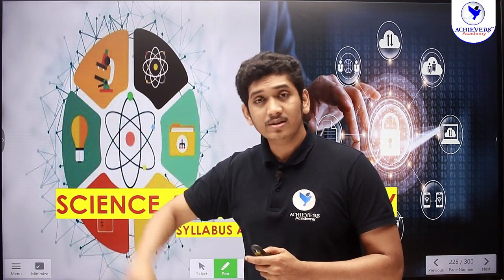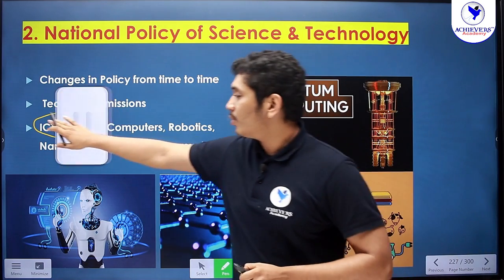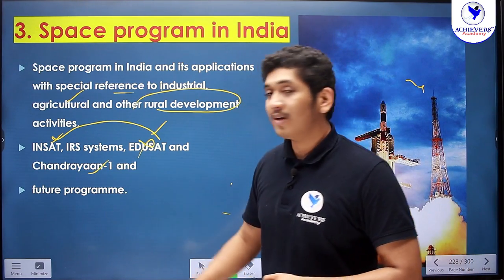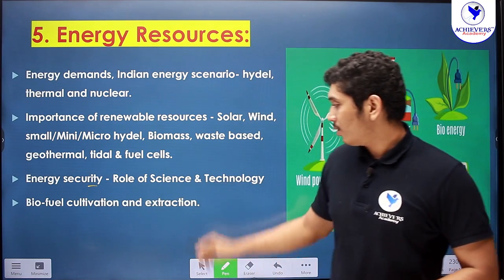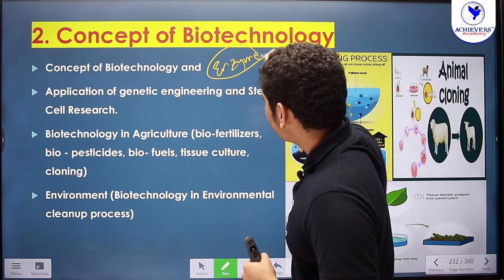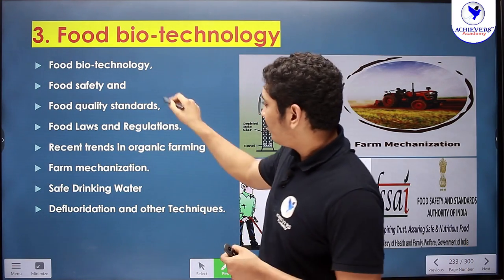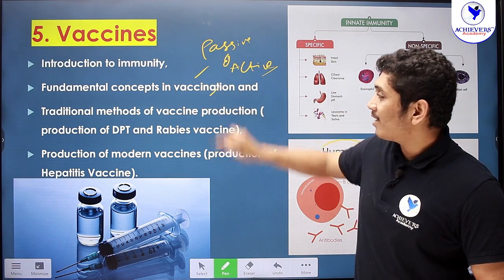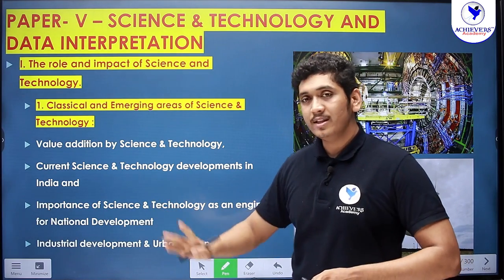TSPSC Group 1 Mains Science & Technology Online Classes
👉 Link to Join Group 1 Mains Science & Technology Online Classes

👉 Link to Join TSPSC Group 1 Mains Test Series

👉 Link to Join TSPSC Group 1 Mains Online Classes

Free 3 Days Mains Answer Writing Workshop
at Achievers Academy, SR Nagar, Hyderabad.

for #1 Online Coaching Classes for various competitive exams like APPSC/TSPSC Group 1, Group 2, AP/TS Police SI & PC, RRB NTPC, AP/TS TET/DSC Exams by State-level Best faculty & Previous Achievers 🎯

Unlike other Coaching institutes in the market that teach in an academic way, the unique strength of Achievers_Academy lies in its faculty who have already topped previous competitive exams and are well equipped to teach the aspirants to approach the exams in a competitive scenario besides being the State level best faculty in both the Telugu States.

So if you want to Be an Achiever and get your Dream Government Job!